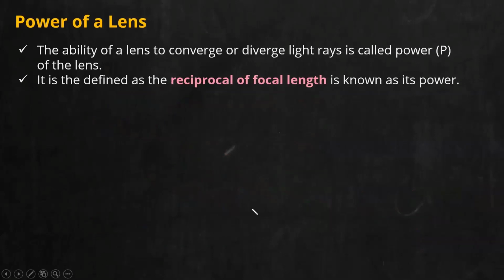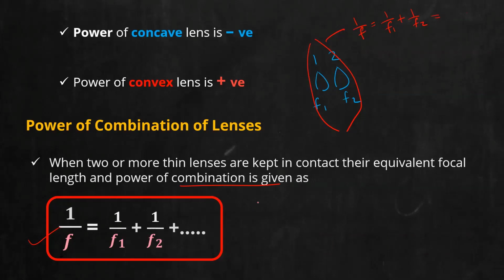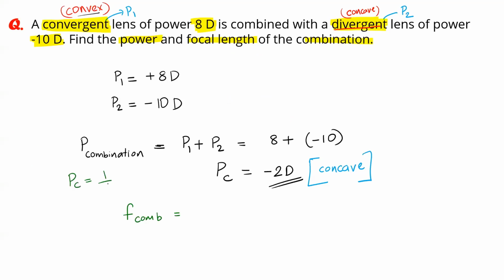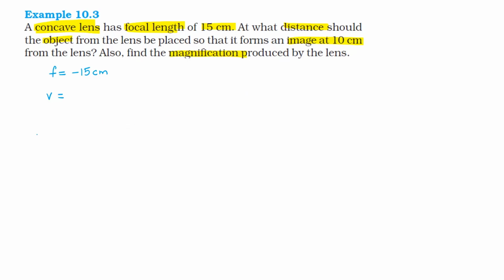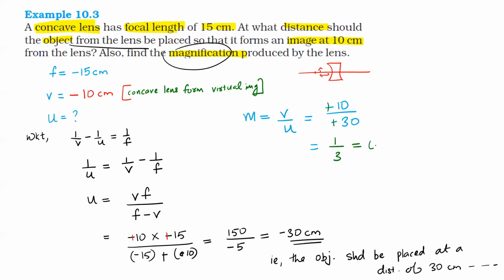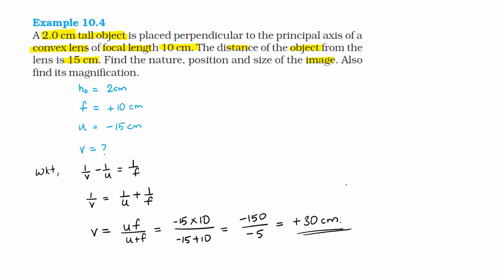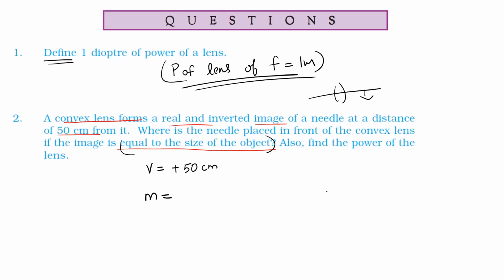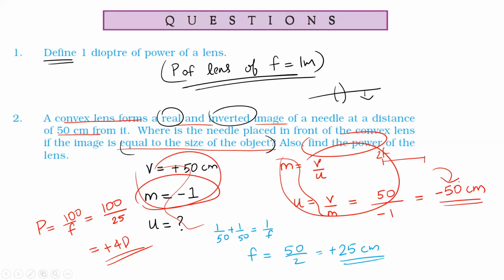Numericals on Lenses || Class 10 CBSE || Light || Part 14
Lens Formula
Magnification